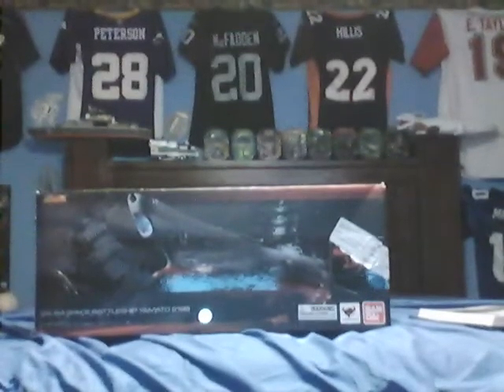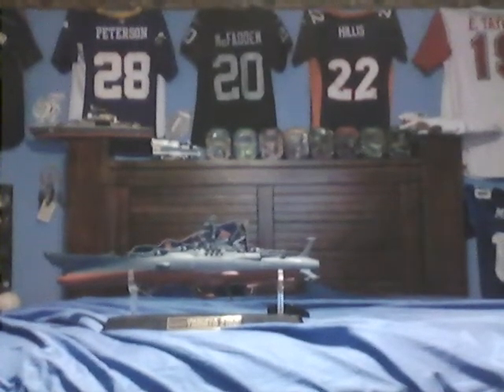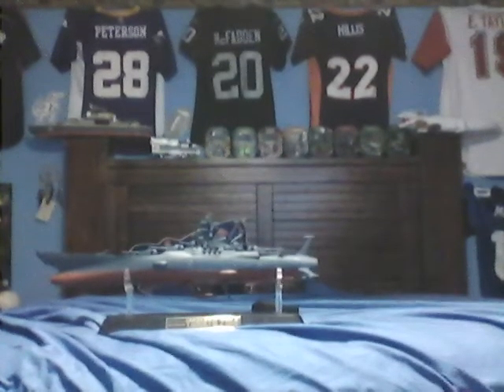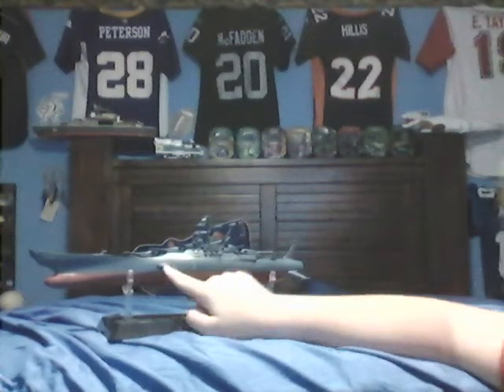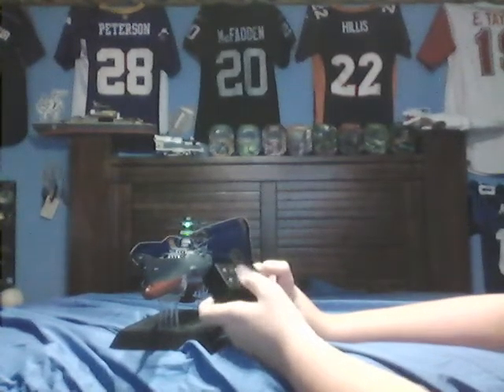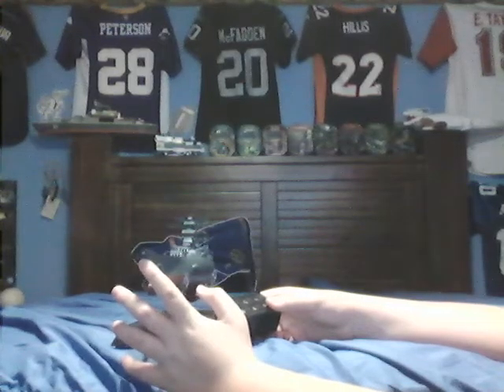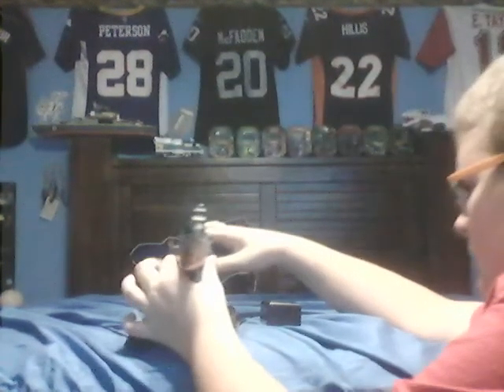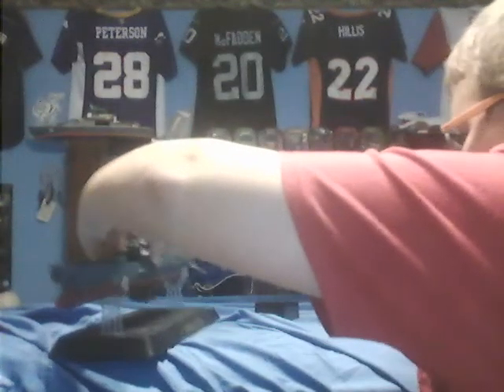Yamato 2199 Review